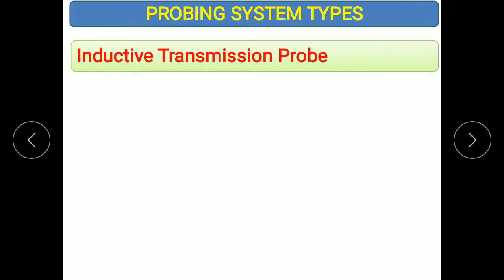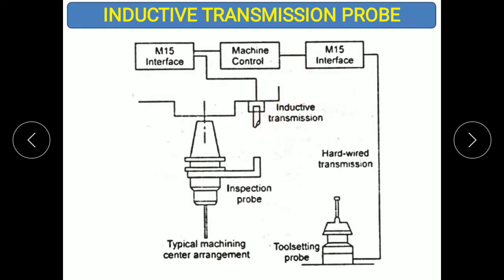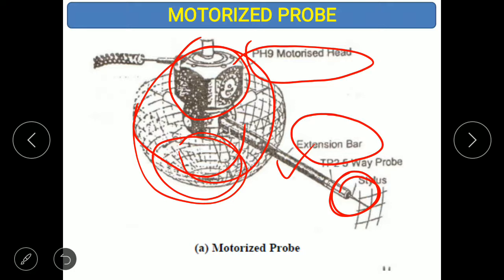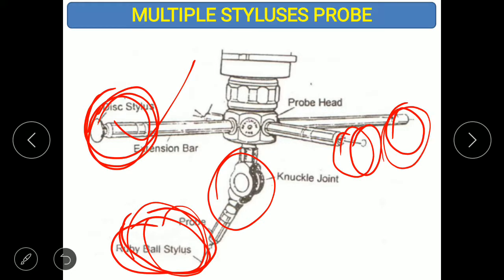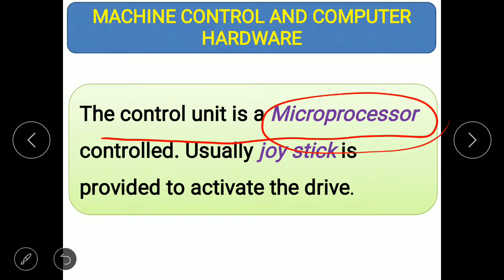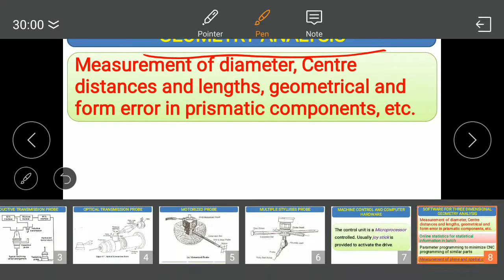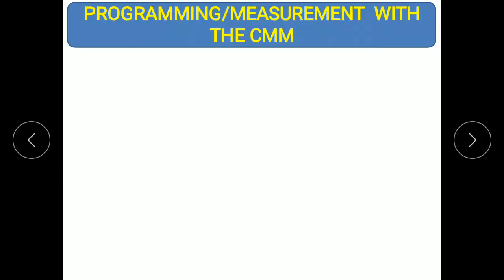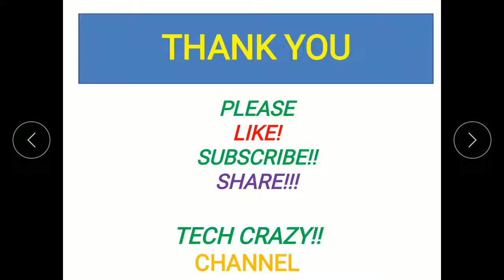ADVANCED METROLOGY 2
In this video CMM probes, CMM software and steps involved in operating CMM explained.